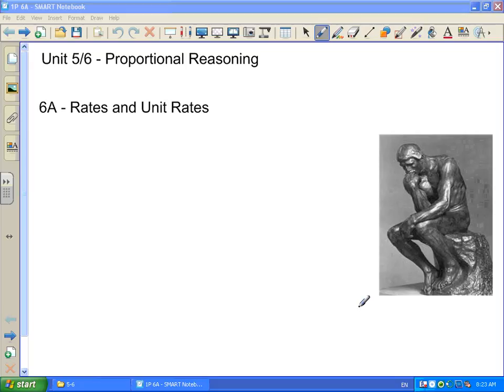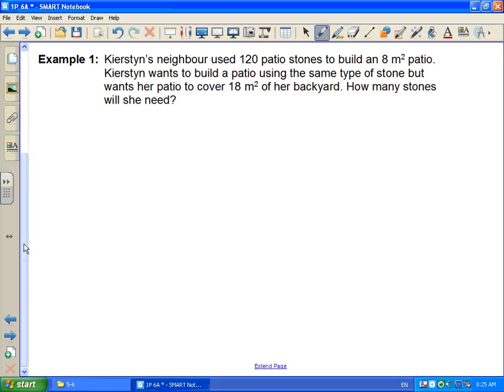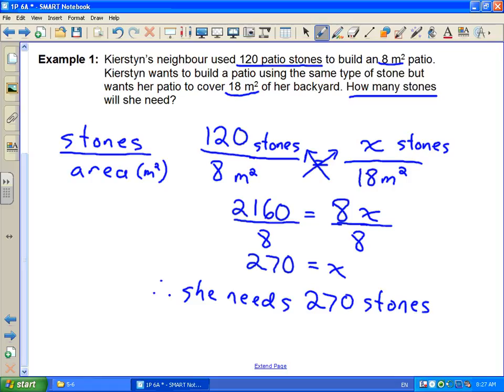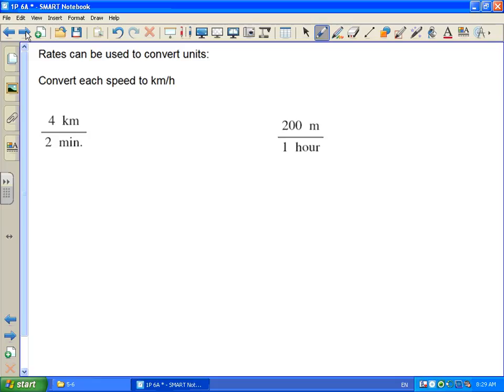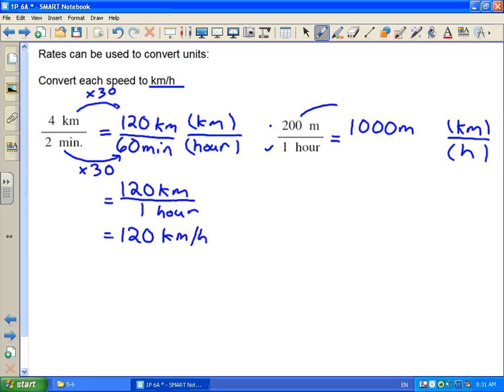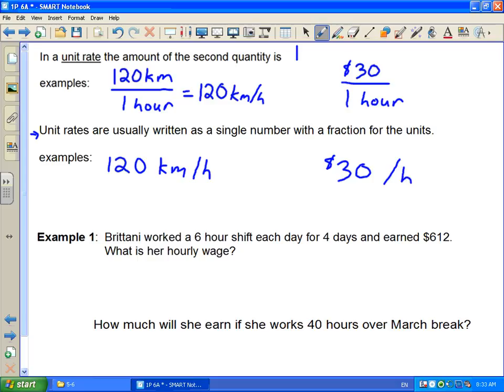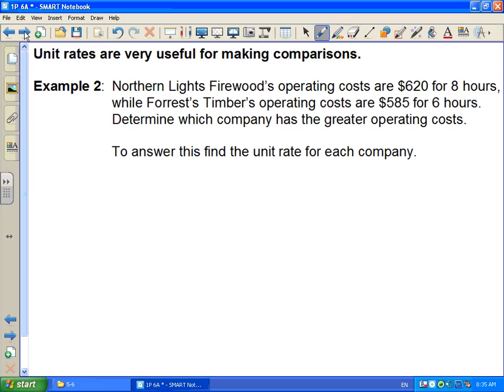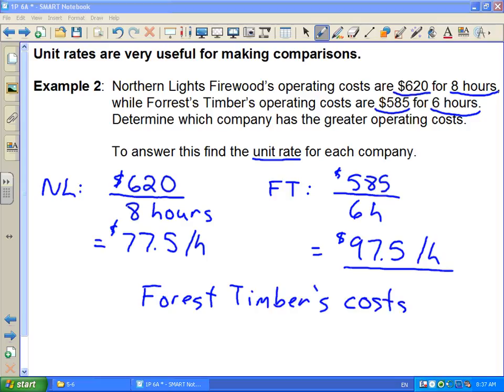1P 5&6 6A Rates and Unit Rates